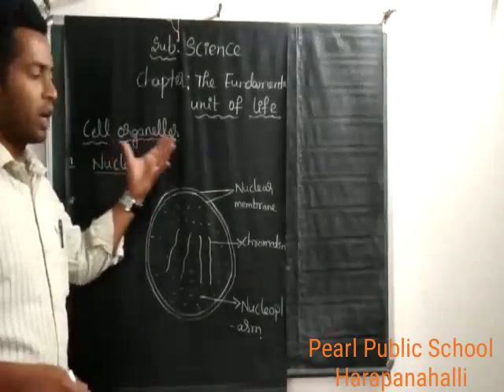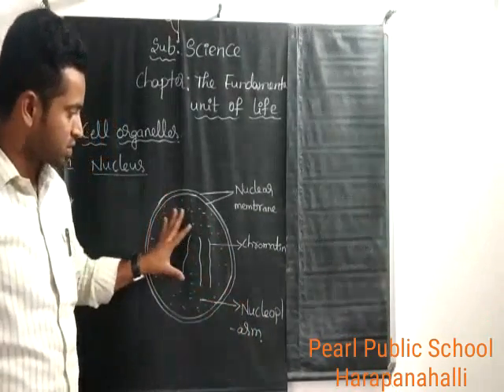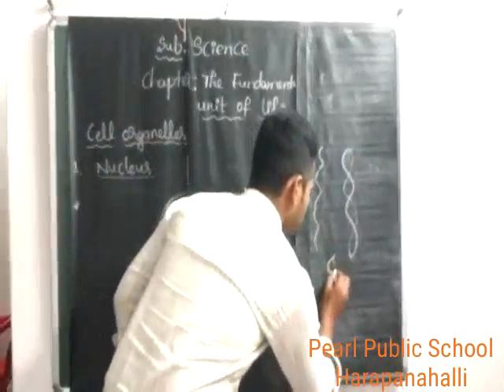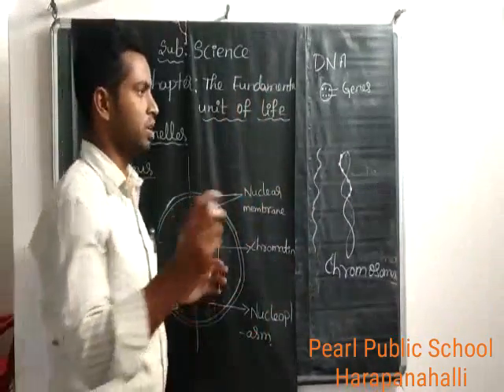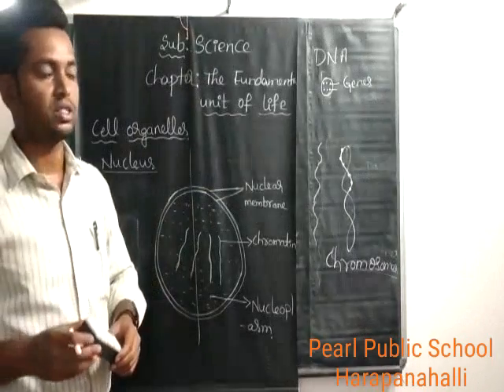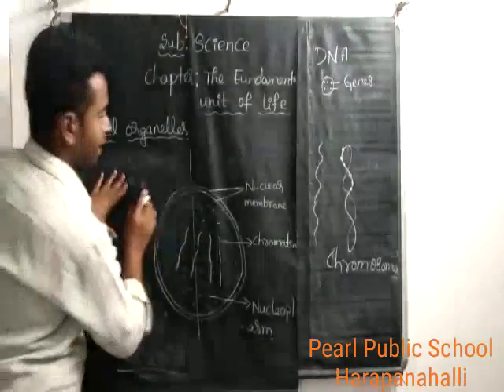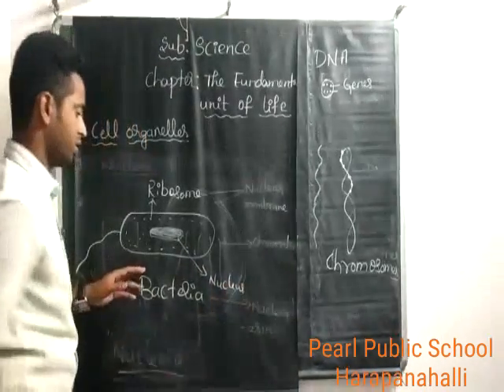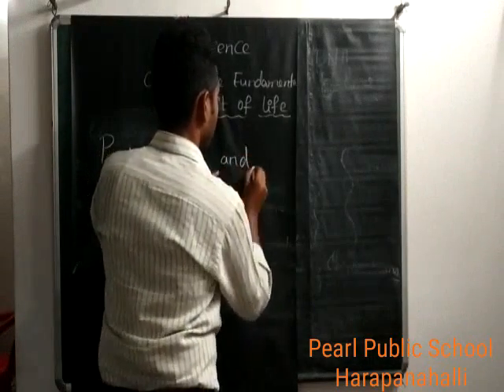9th Std Science Chapter-5 Part-3. The fundamental unit of life.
Cell organelle, Nucleus, Chromosome,DNA and genes, prokaryotic and eukaryotic cells.